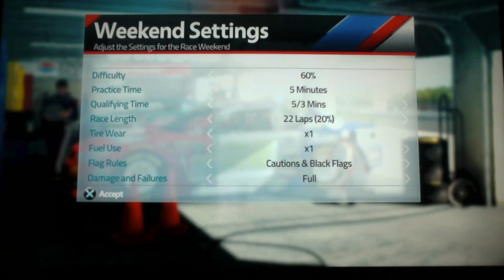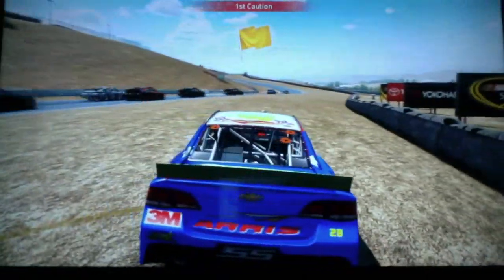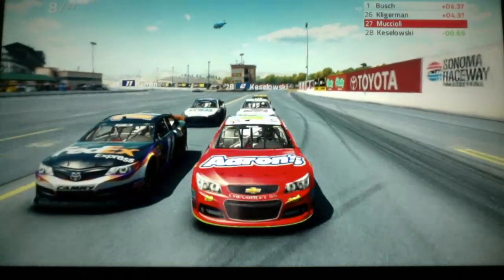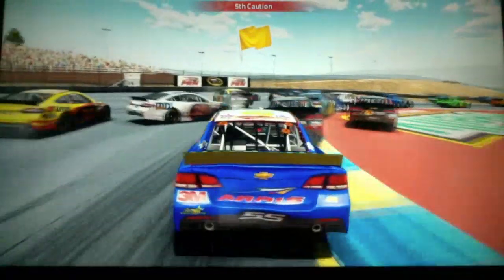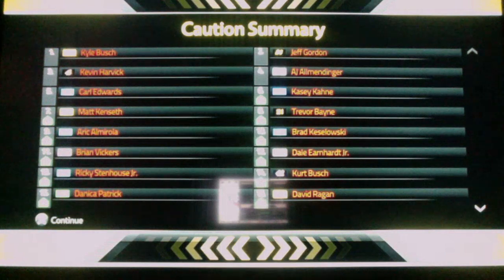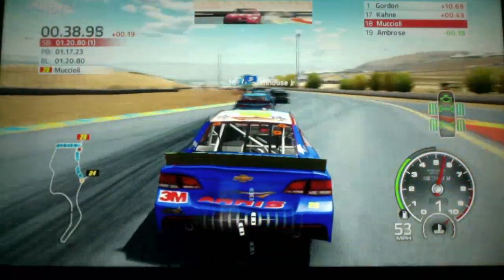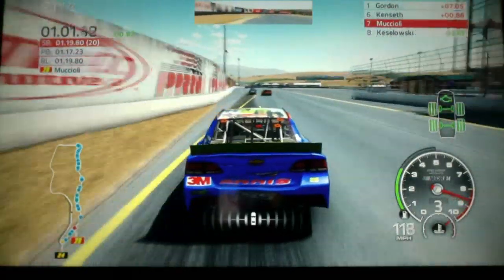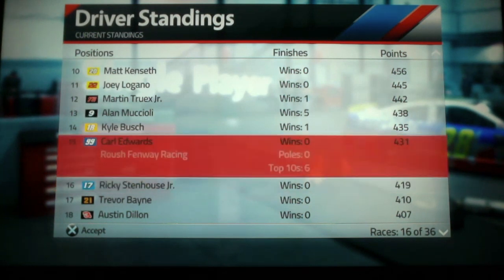NASCAR '14 S4 Race 16:36 Toyota Save Mart 350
Hey, guys, thanks for clicking on this video and giving me a chance to give you entertainment! I appreciate that.